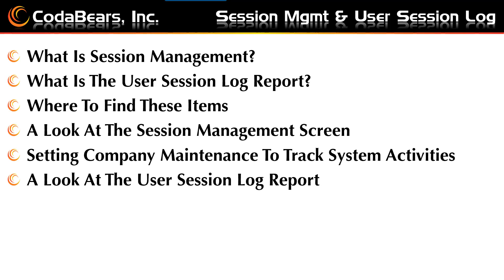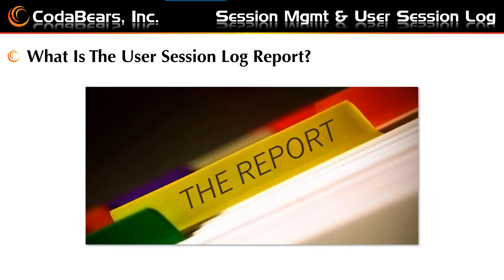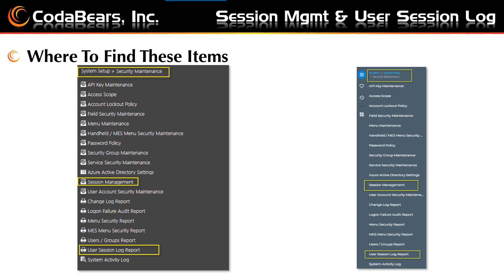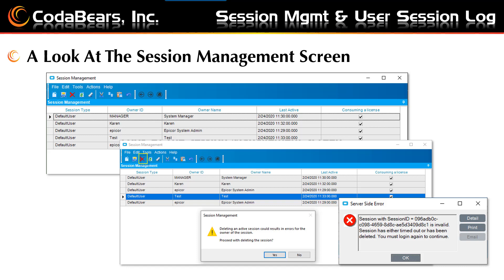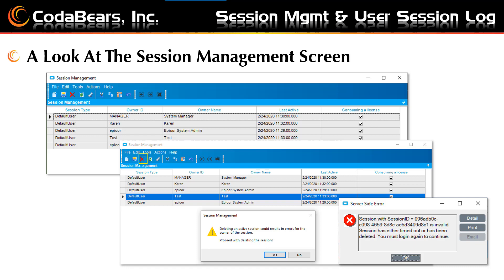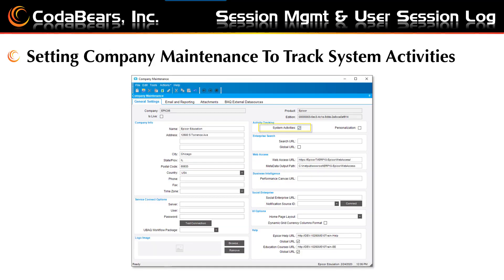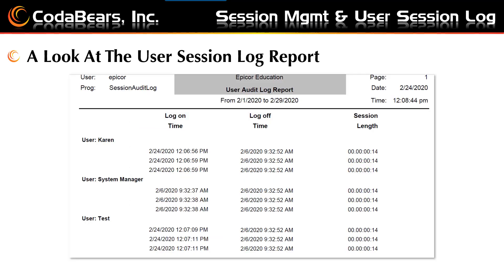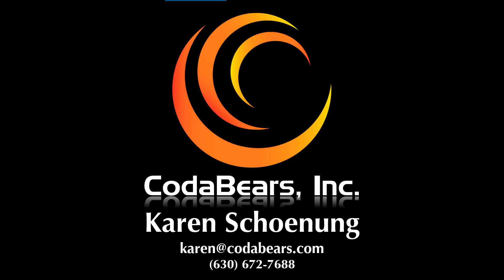Session Management and User Session Log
Learn how to manage your active sessions in Epicor and find who is using the system.

Great for audit logging and making sure users are testing before upgrades!